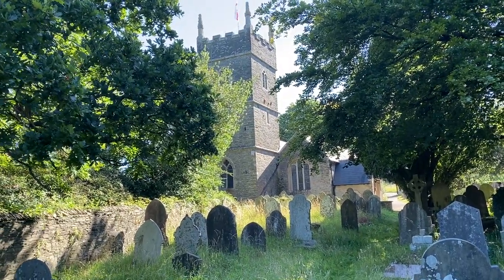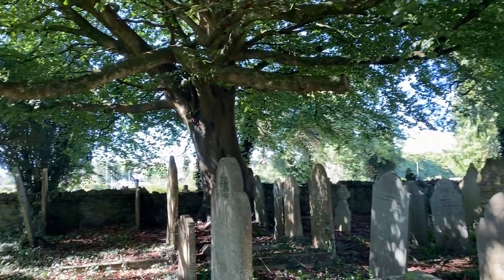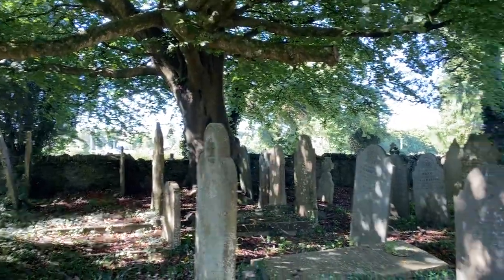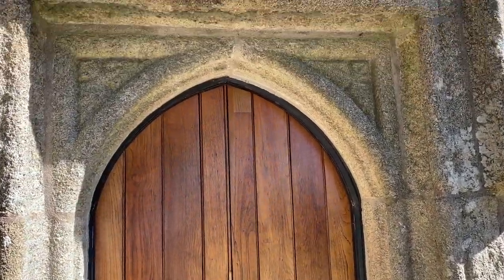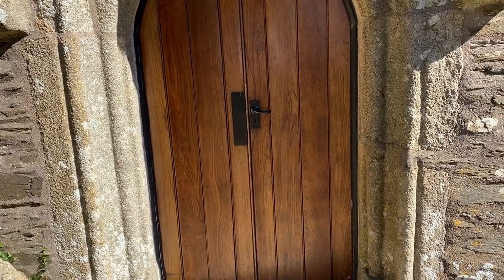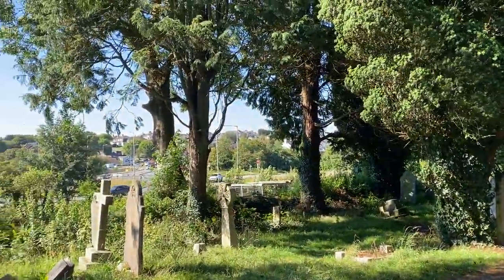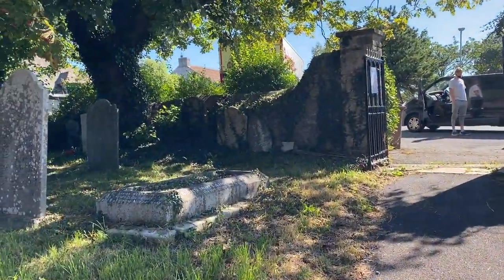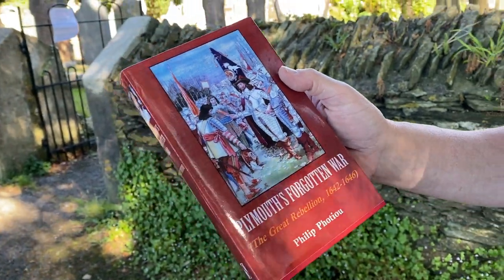Phil Photiou talks about Plymouth’s Civil War and the skirmishes at ST. BUDEAUX CHURCH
Phil Photiou talks about Plymouth’s Civil War and the skirmishes at ST. BUDEAUX CHURCH and his classic seminal book “Plymouth’s Forgotten War.”
Thanks to Plymouth 1620, the people, the place, the evidence. Phil is the author of the definitive work on the Civil War in Plymouth “Plymouth’s Forgotten War,” which is his not for profit book to which he borrowed £thousands to self publish and he still has not recouped his money. Podcasts 1 to 8 are earlier on this page. We will be shooting some more in September.￼